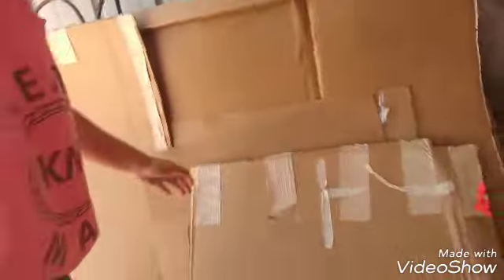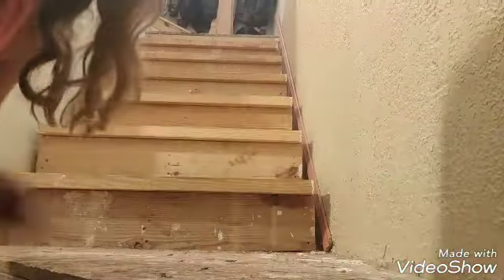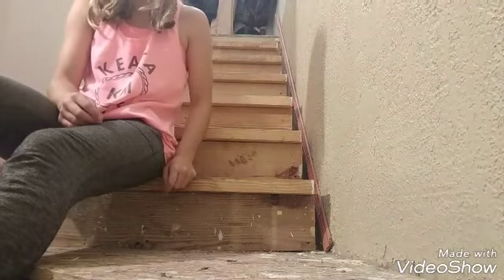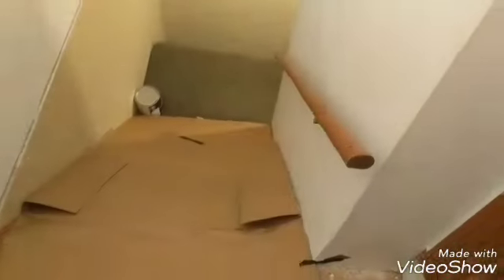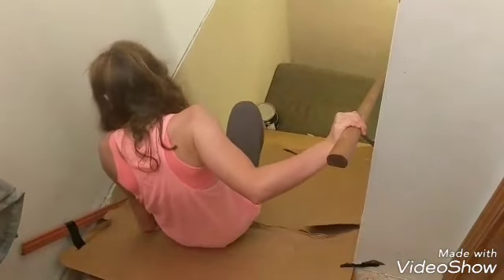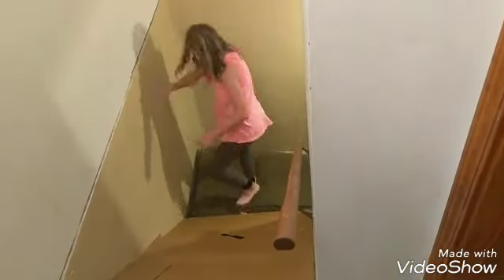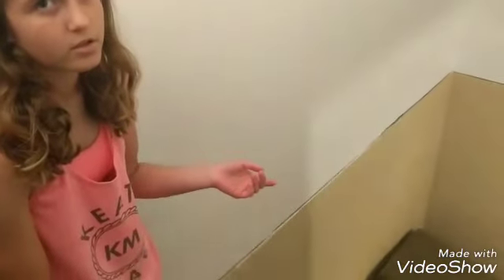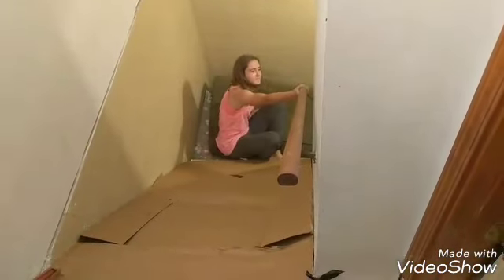I turned the stairs into a slide!*Head first*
Follow my business IG account: keata_shoes_apparell_account

Follow my original account: keata.mae

I LOVE YOU KM CREW!